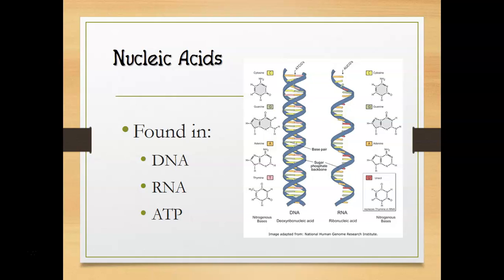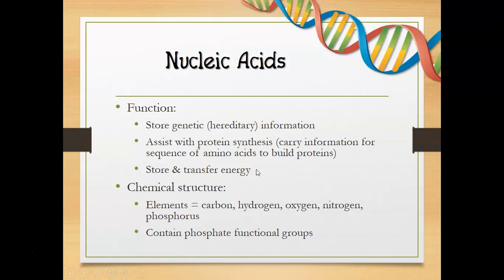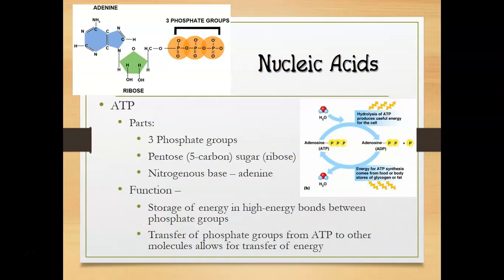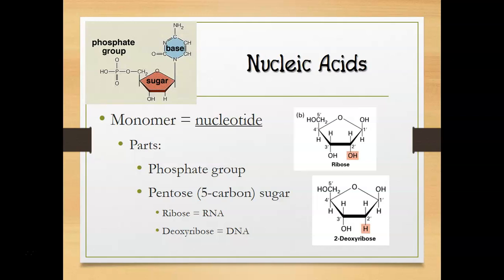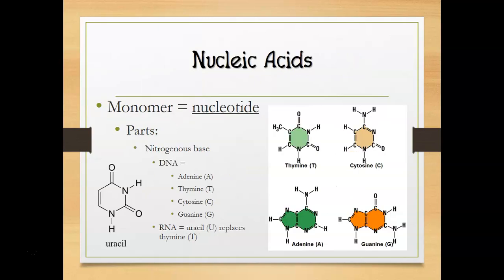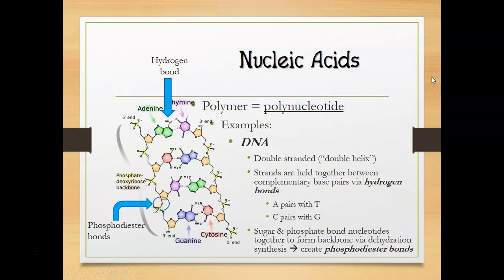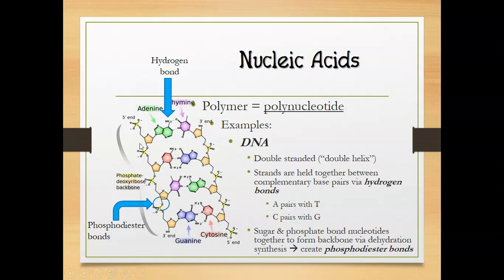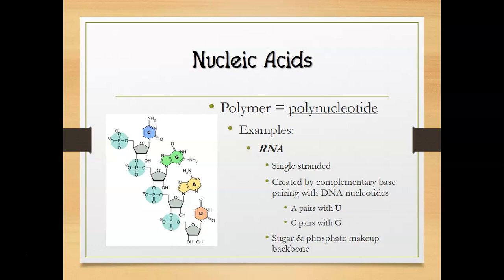Macromolecules Part 3 SB